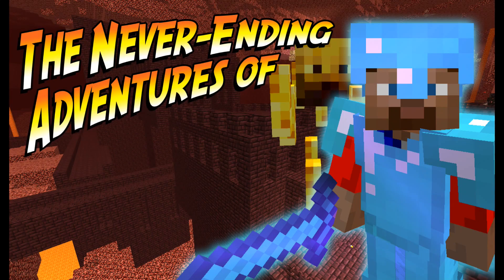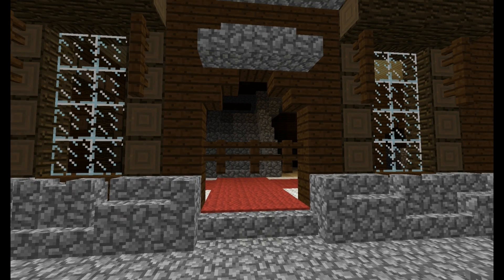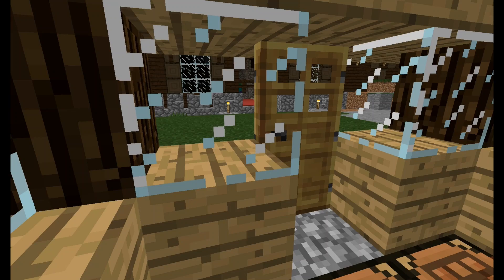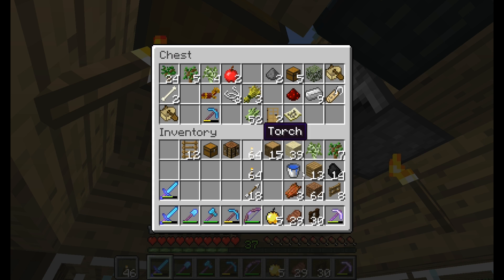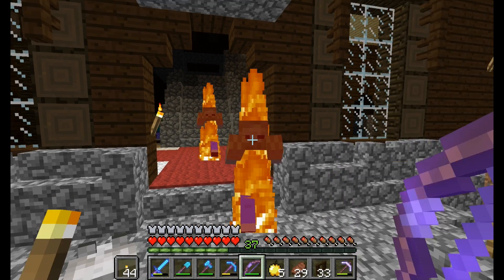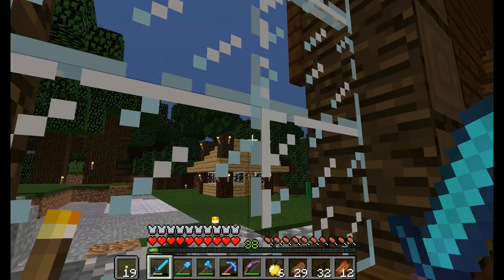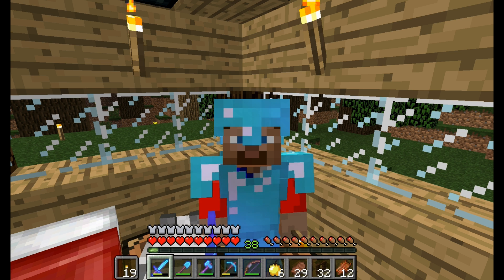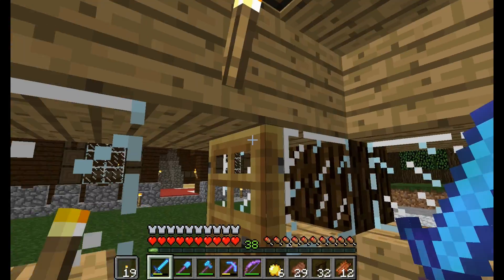Minecraft Survival Let’s Play – E33 – Woodlands Mansion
Knock! Knock! Anybody home?

Today we enter the Woodland Mansion to get the lay of the land. I'm sure there is and I doubt if we are welcome. We only want to come in and take over the place, that's all; no big deal - right?

This will not be easy nor can we do it on one episode; but we'll see how it goes. I'm pretty excited!

The mansions are generated similar to an ocean monument with random rooms and goodies! And from the outside, this thing is massive! This should be fun!

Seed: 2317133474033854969